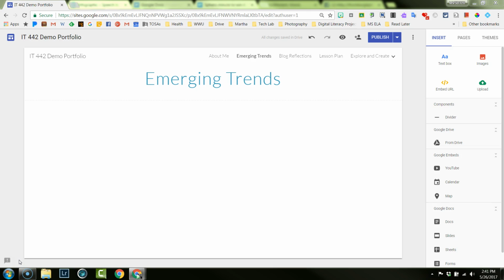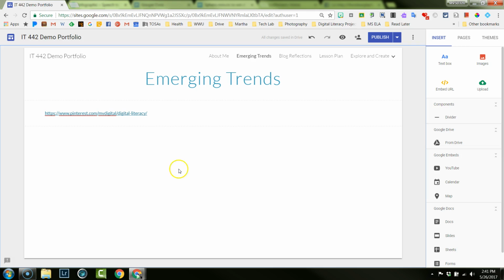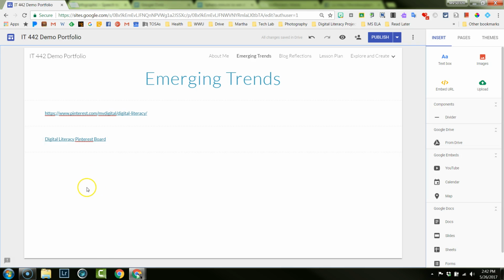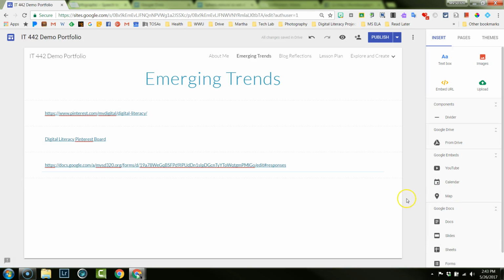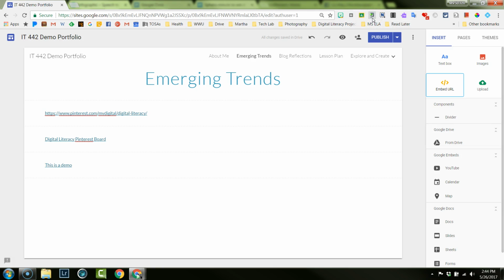Using text to link to a URL